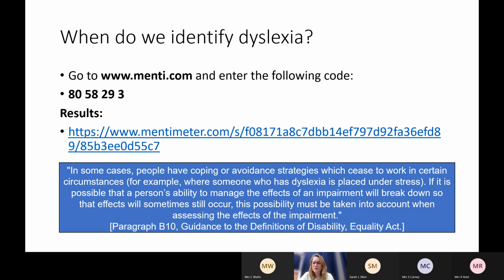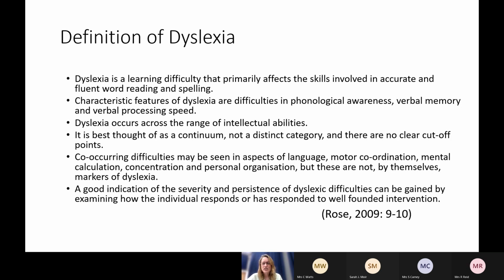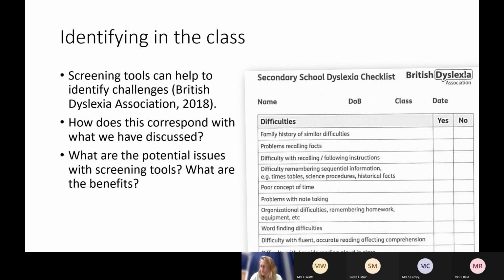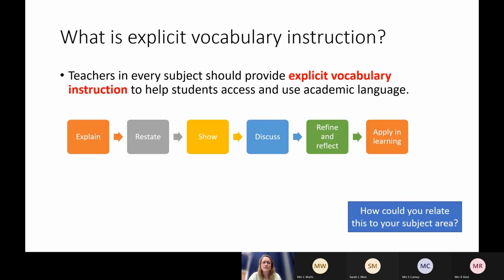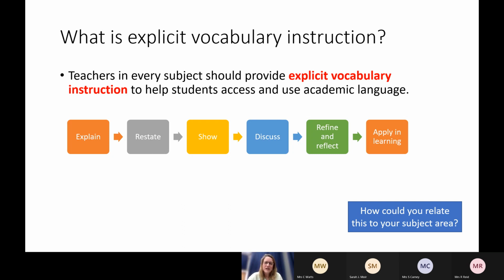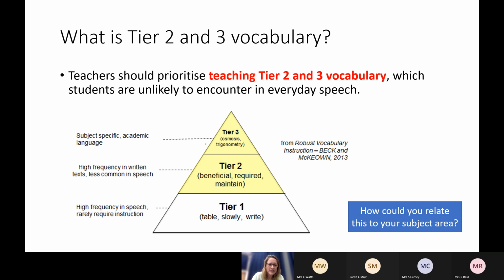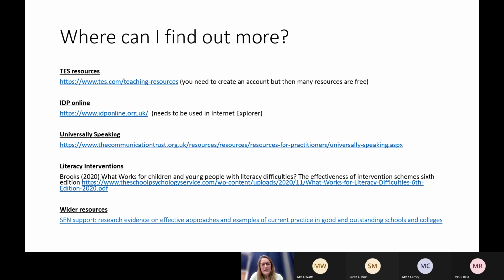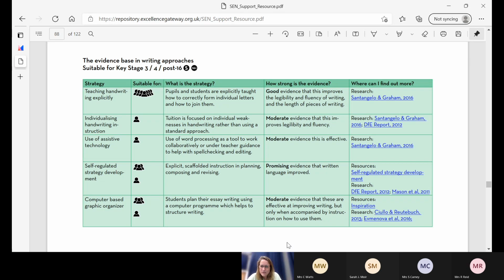EKST staff training 'Identifying and supporting students with dyslexia' Lorna Hughes from CCCU